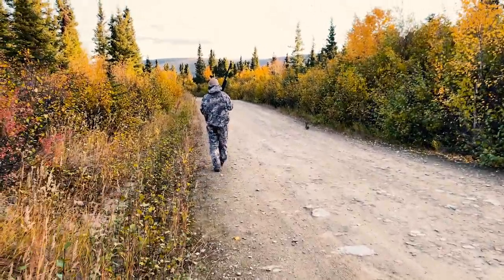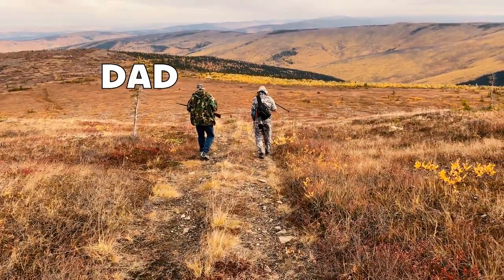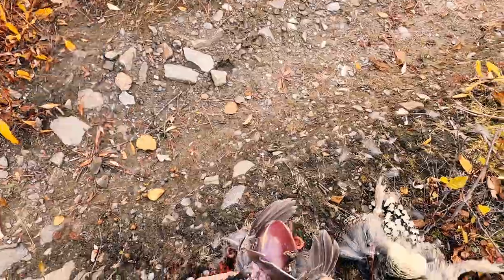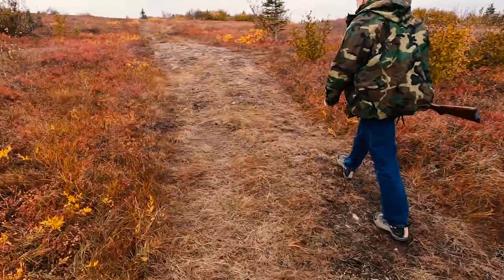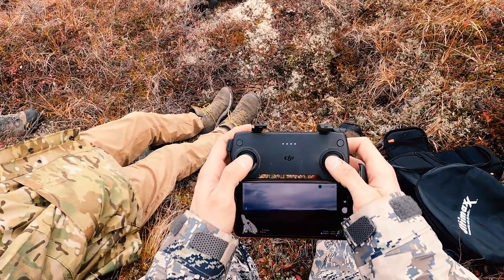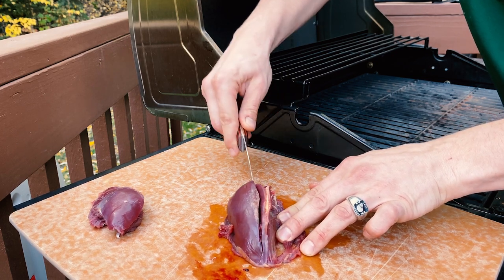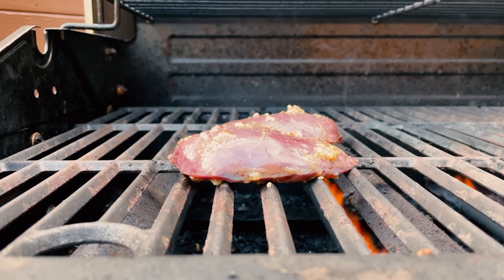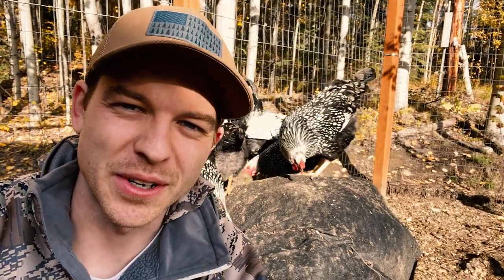How To Catch, Clean, and Cook an Alaskan Spruce Grouse with Dad!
Please go to 2:08 if you would like to skip the instructional portion of the video on how to clean a Grouse. Sorry about that!

In this episode, my Dad shows me how to hunt an Alaskan Grouse and quickly get it ready for dinner with a simple, yet delicious recipe! Hope you enjoy!

Timestamps:
00:00  |  Intro
00:16  |  The Hunt is On!
00:57  |  Disclaimer / Skip Point
01:10  |  How to Clean an Alaskan Grouse in the Field
02:08  |  [CLICK HERE TO SKIP CLEANING] Hiking a Mountain to Fly a Drone
02:54  |  Minto Flats / Murphy Dome Drone Footage
03:11  |  Deboning the Fresh Alaskan Grouse
03:40  |  A Simple Recipe for Grilled Grouse (Salt + Pepper + Garlic + Olive Oil)
04:19  |  Taste Test
04:29  |  Encouragement, Outro, & THANK YOU!

Filmed on:
1. iPhone 11 Pro
2. Go Pro Hero 8 Black
3. Mavic Mini Drone

This channel was made possible and inspired by:
1. My Mom, Dad, and Wife's love + support for my passions,
2. My Sister, who has always been my favorite Youtuber,
3. My Father-in-Law's extensive labor, equipment, and supervisory skills,
4. Sean and Sasha from Edible Acres
5. Keith at Canadian Permaculture Legacy
6. James Prigioni, the legend himself in NEW JERSEY
7. Stefan Sobkowiak at The Permaculture Orchard
8. David the Good on the Survival Gardening Channel
9. ...and too many others to name!

[Links to these channels can be found on the Foxfire Forest Youtube Home Page]